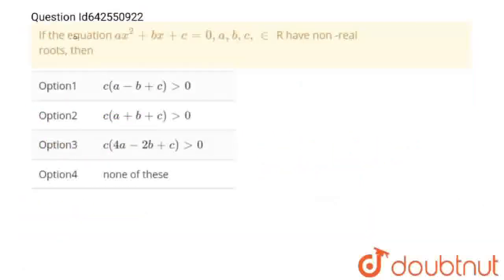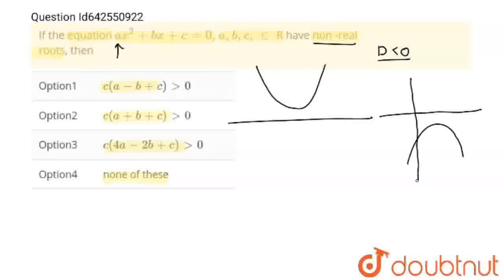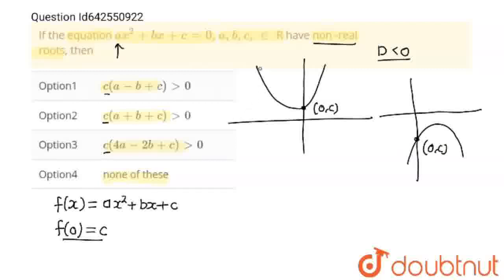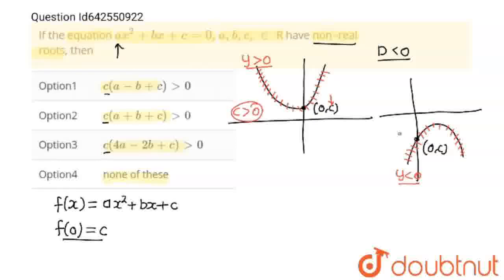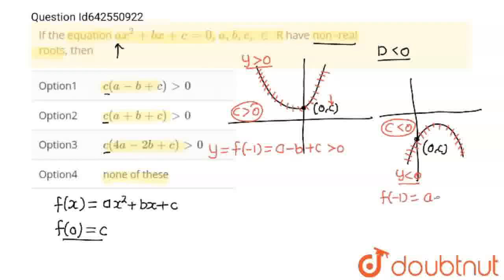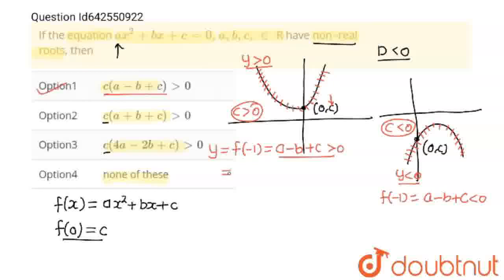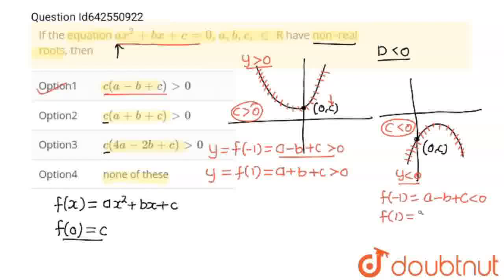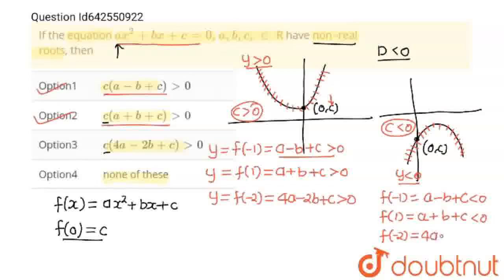If the equation ax^(2) + bx + c = 0, a,b, c, in R have non -realroots, then | CLASS 12 | THEORY ...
If the equation ax^(2) + bx + c = 0, a,b, c, in R have non -realroots, then
Class: 12
Subject: MATHS
Chapter: THEORY OF EQUATIONS
Board:IIT JEE

👉 Have Any Query? Ask Us.